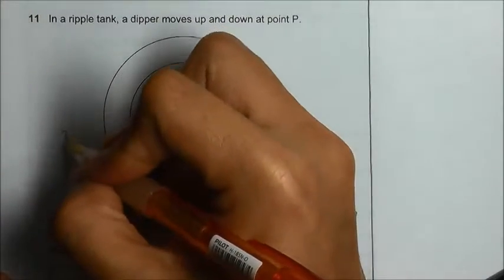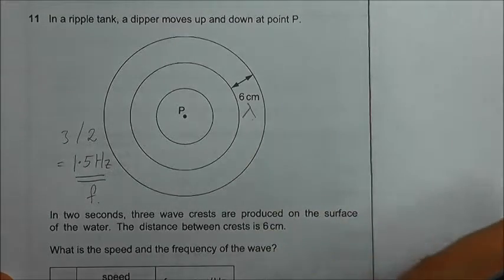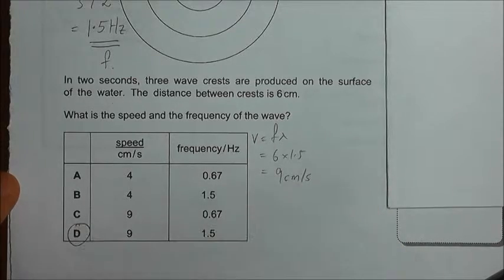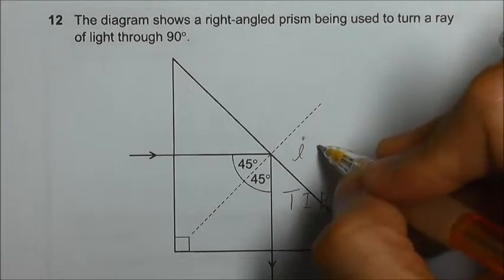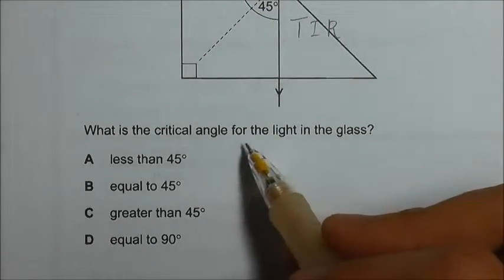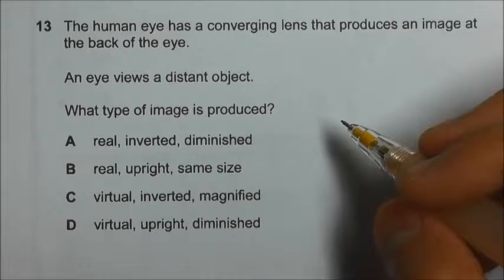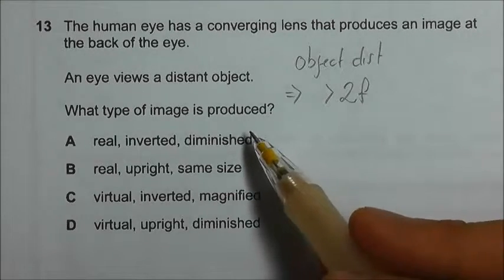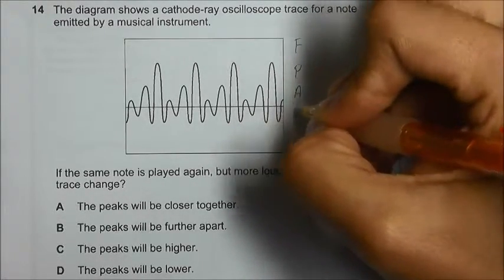2012 O' Level Science Physics P1 Qn 11 to 15